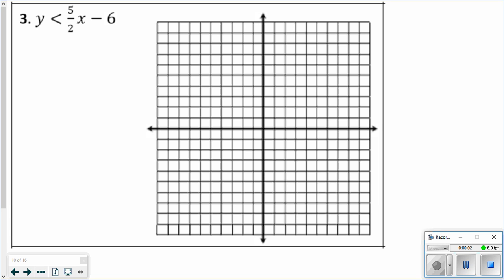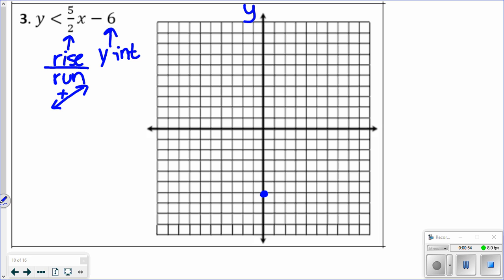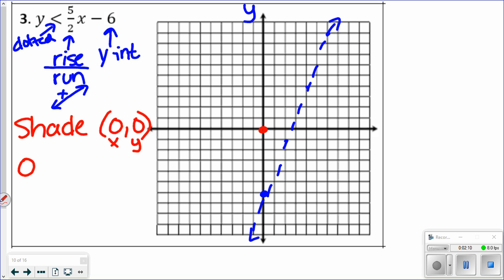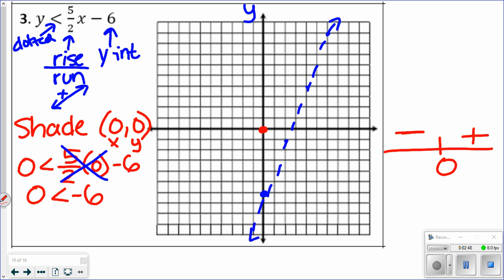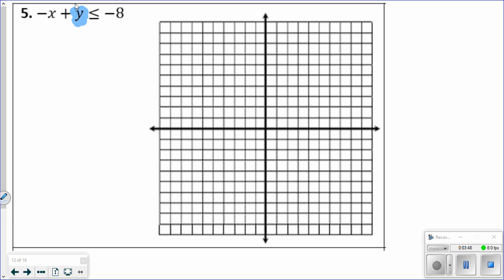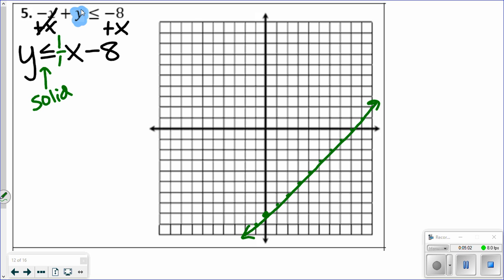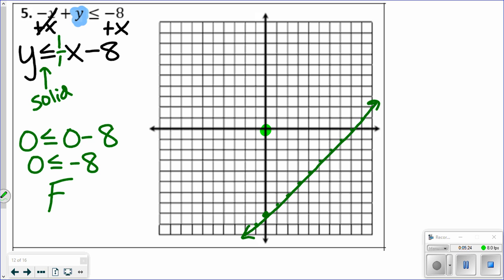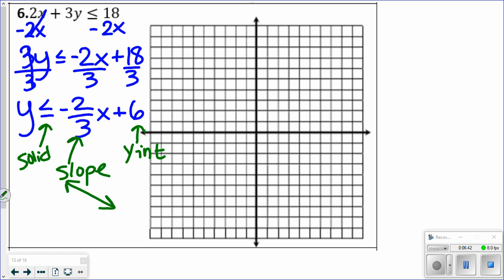UB Graphing Inequalities Cont.